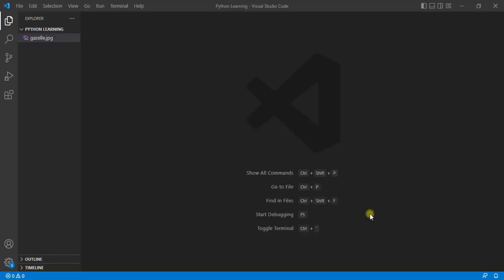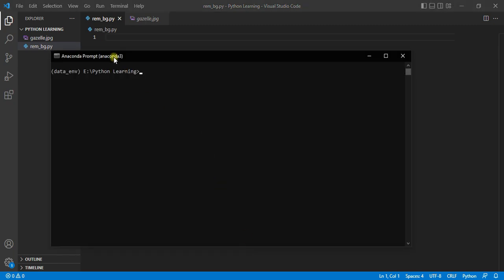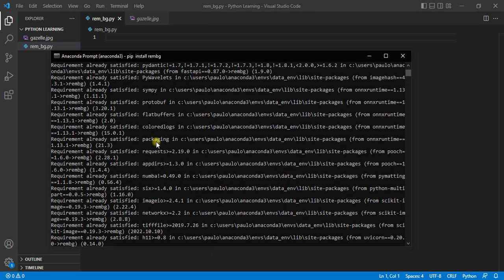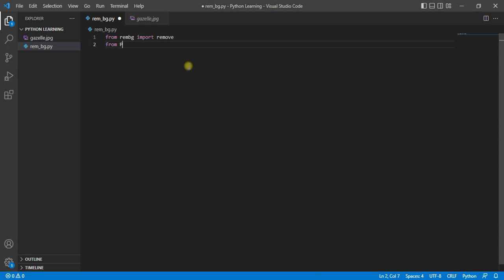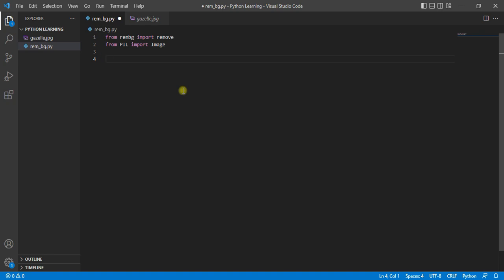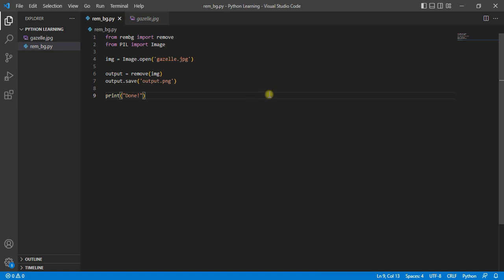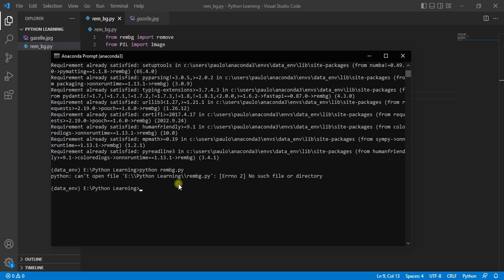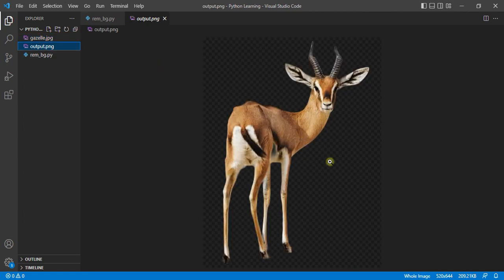How to remove image background in Python using 3 lines of code. | rembg | PIL | Anaconda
Simple and clear steps to remove any image background in python.